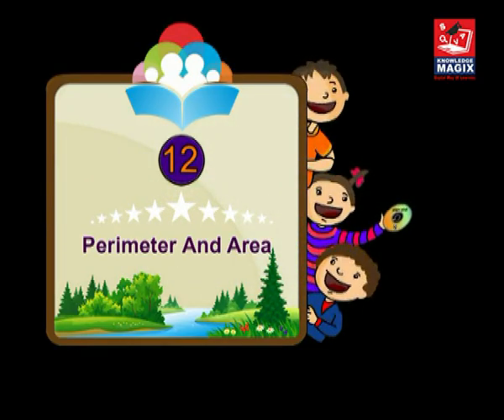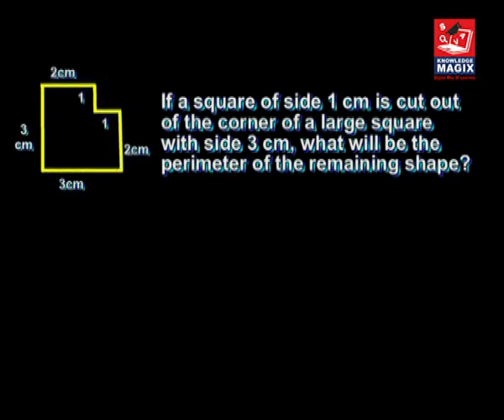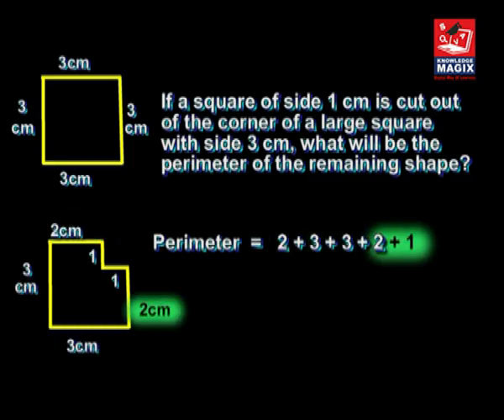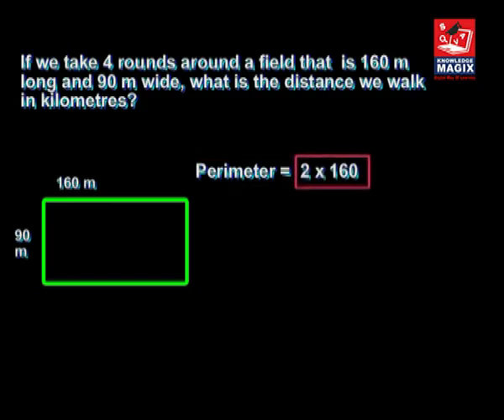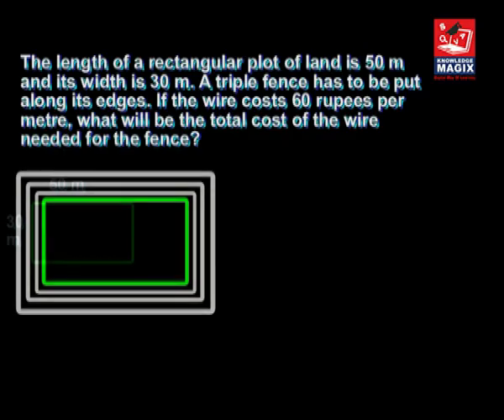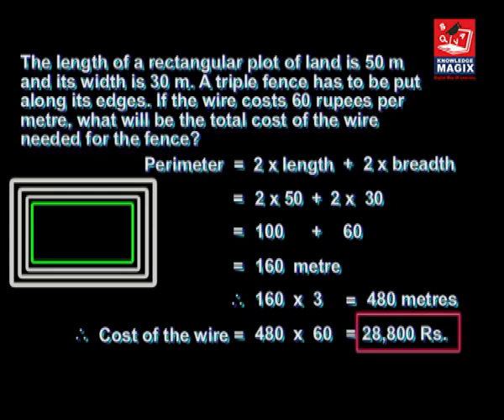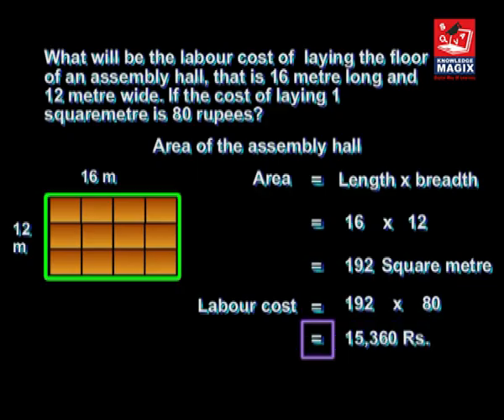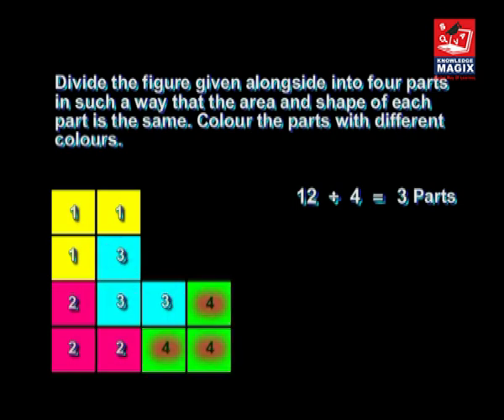CH 12 Perimeter and Area | Standard 5th English Medium | Mathematics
CH 12 Perimeter and Area | Standard 5th English Medium Mathematics explanation with easy concepts, formulas, and solved examples. Learn Class 5 Maths Chapter 12 according to Maharashtra Board syllabus.

This video helps students understand perimeter and area step by step with simple examples.

perimeter and area working model
perimeter and area model
परिमिती आणि क्षेत्रफळ
परिमिती क्षेत्रफळ आणि घनफळ
परिमिती क्षेत्रफळ आणि घनफळ आकारमान
Class 5 Maths Chapter 12 Perimeter and Area
Maharashtra Board Class 5 Mathematics
eBalbharati Maths syllabus
perimeter and area formulas
mathematics basics for students